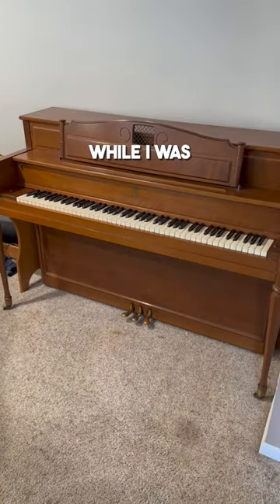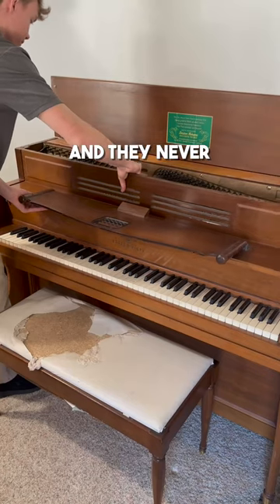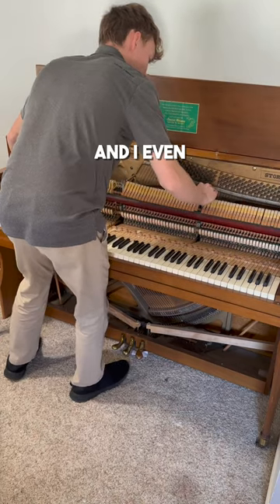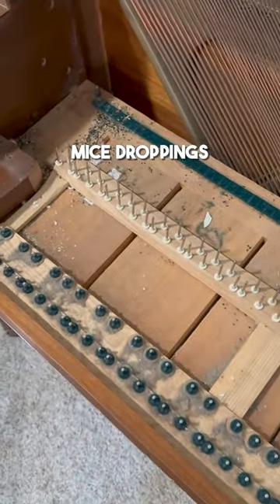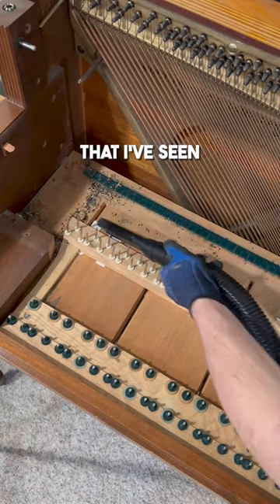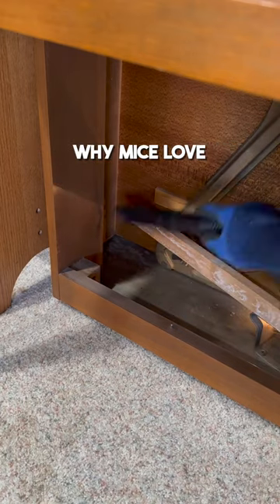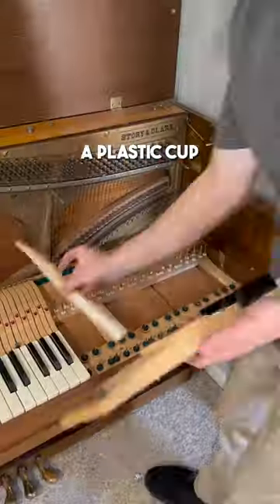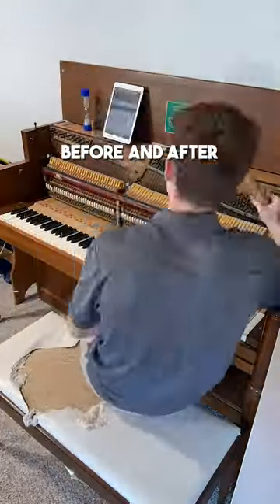"E That was in my piano?"